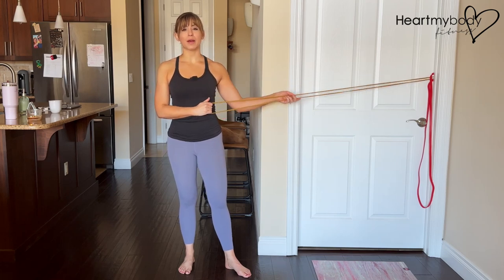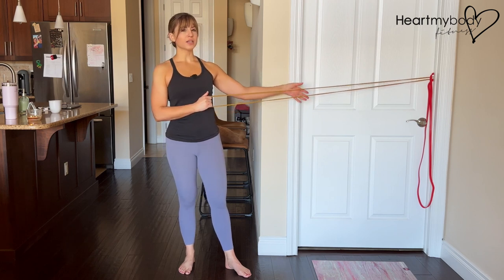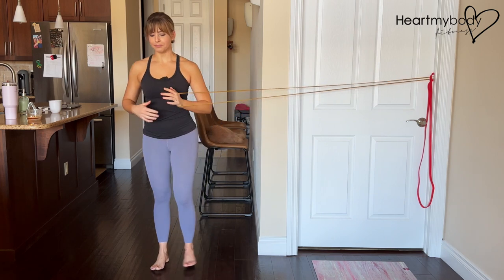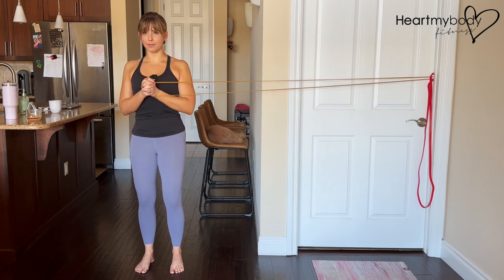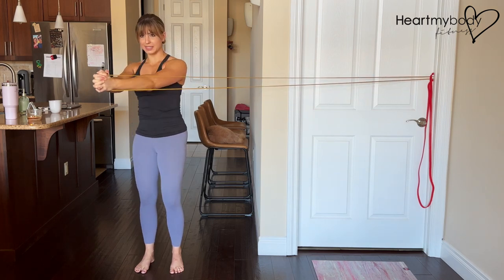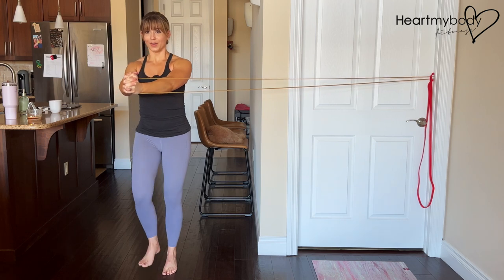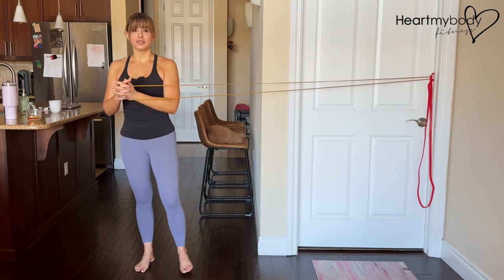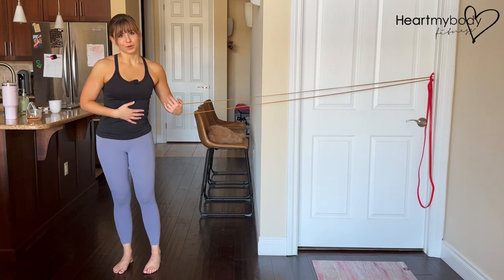How to do a Pallof Press with March